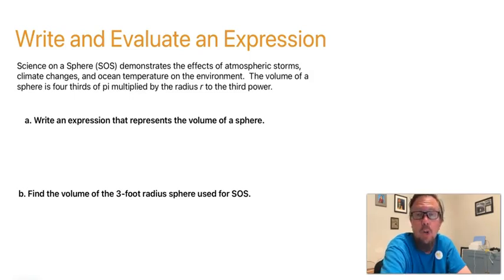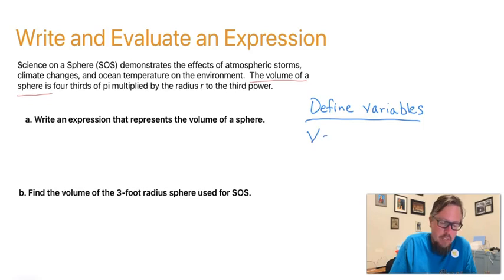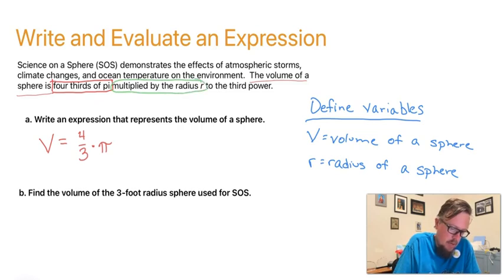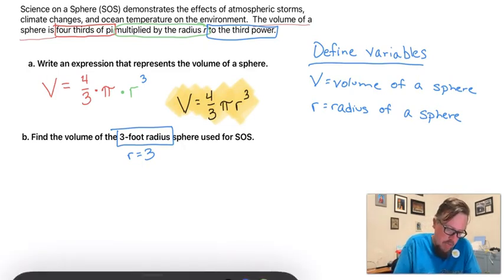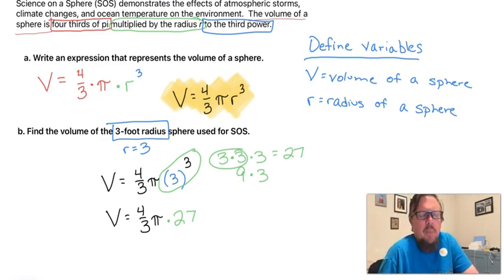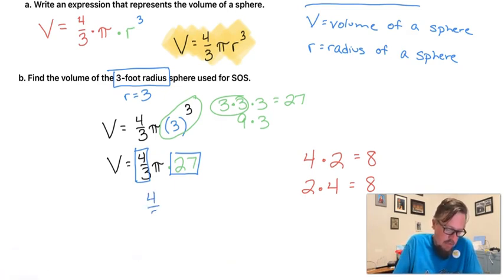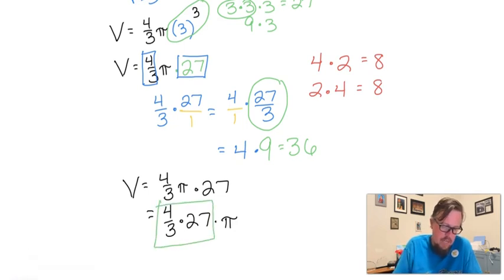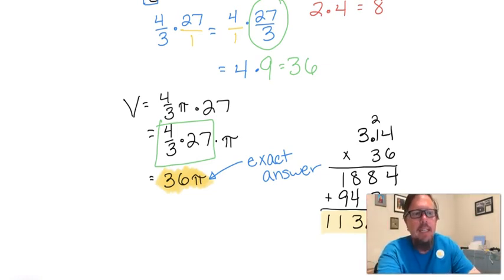Write and Evaluate an Expression